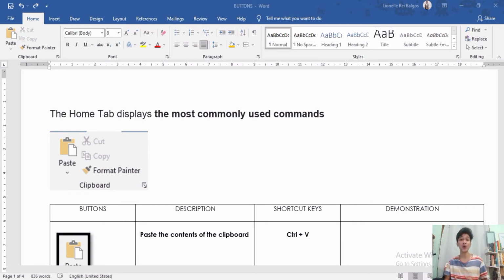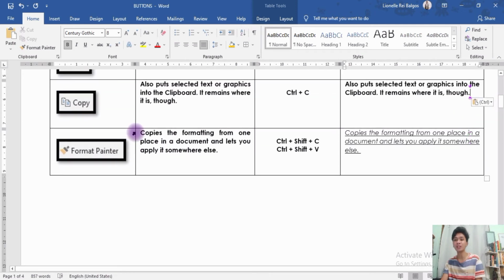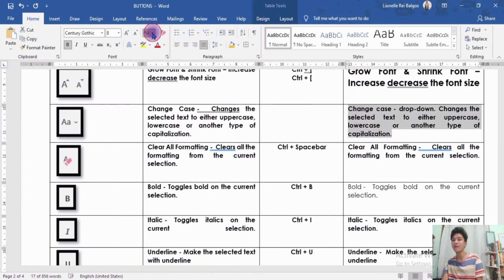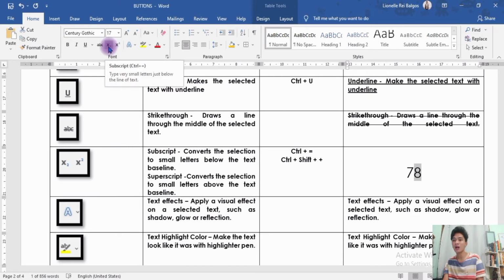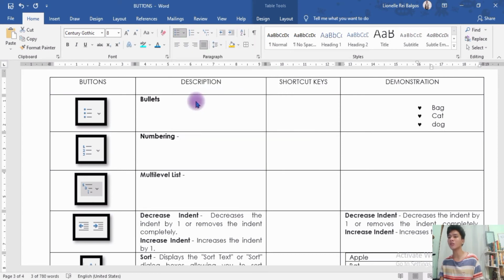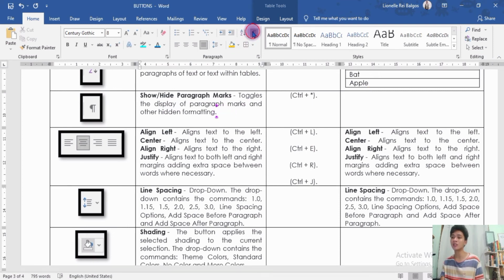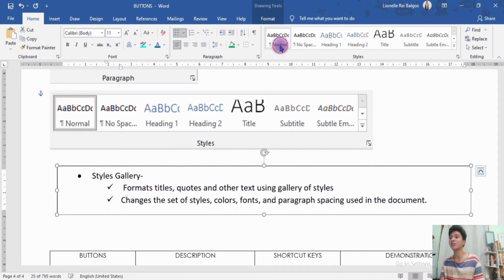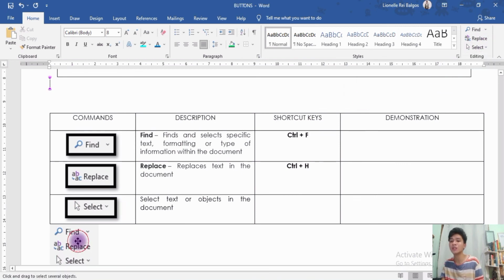MS WORD BASIC: HOME TAB || GROUPS and BUTTONS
Hi Learners!

​-Don't stop learning!